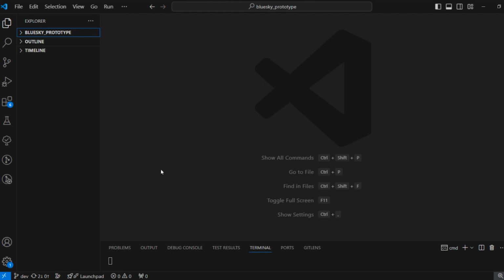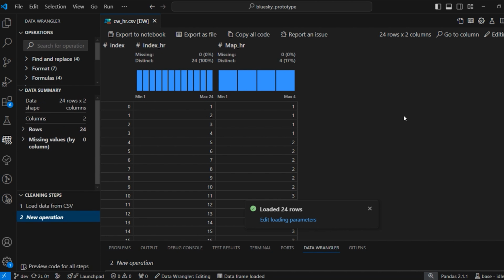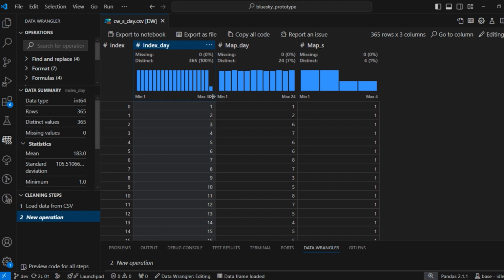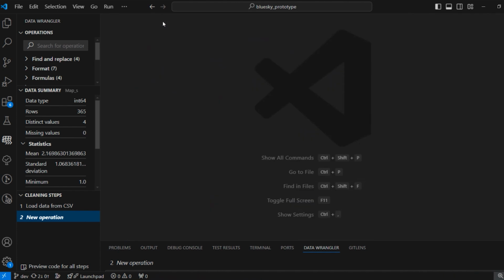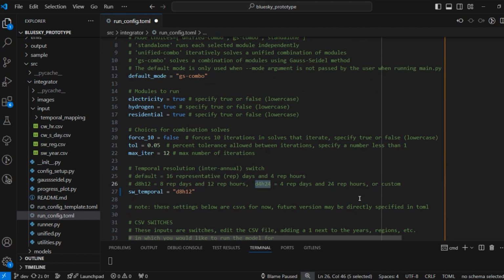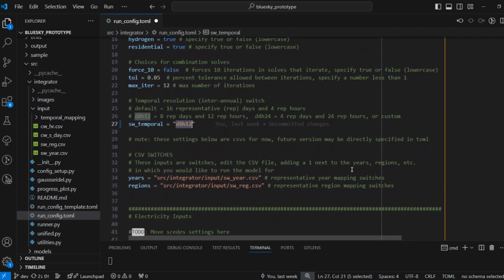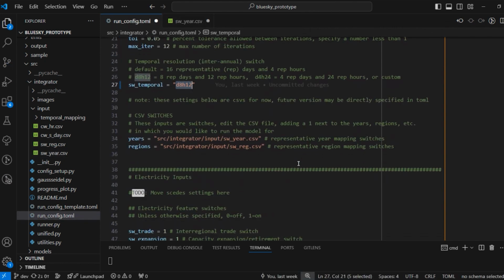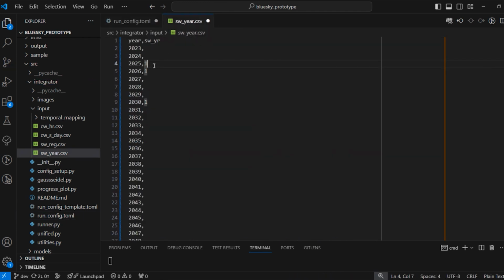BlueSky Tutorial - Representing Time within a BlueSky Framework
EIA Engineer Cara Marcy discusses methods of representing time within the new BlueSky framework